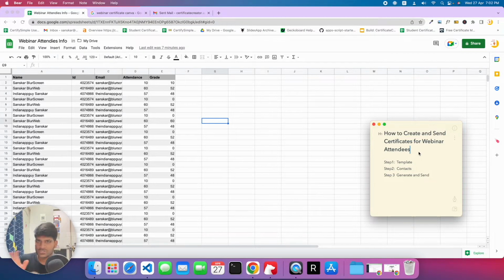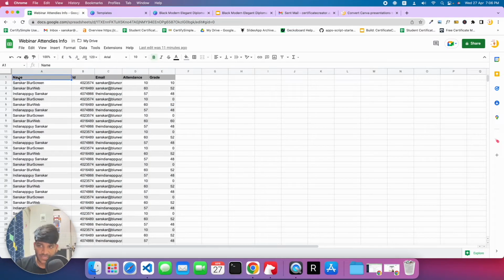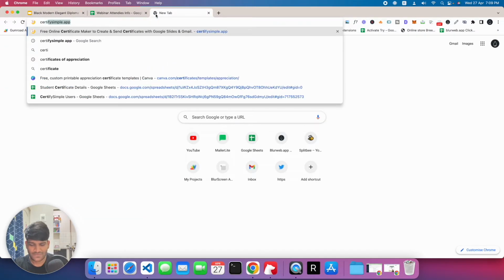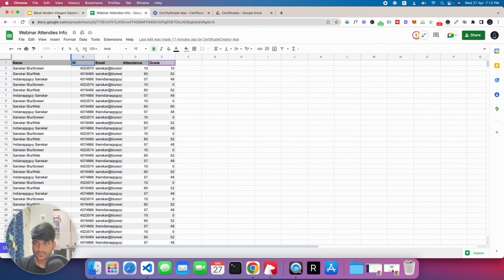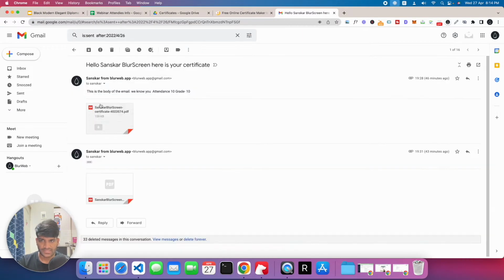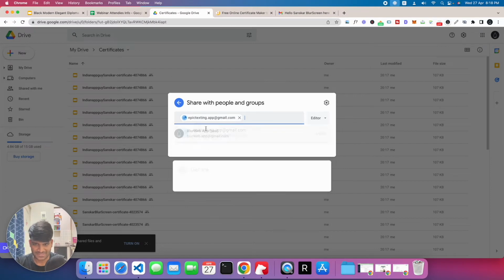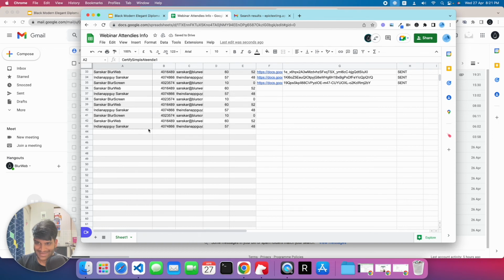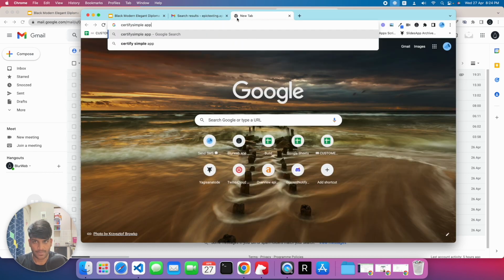How to Create and Send Certificates for Webinar Attendees